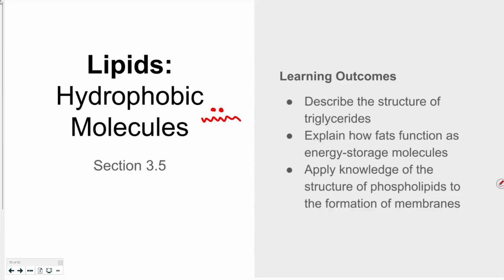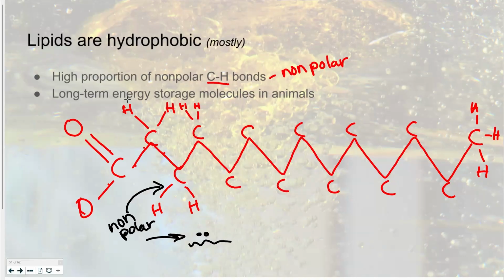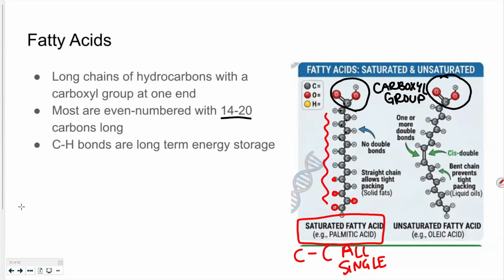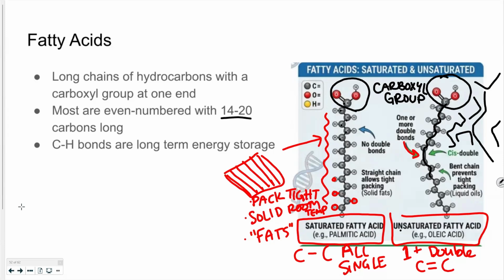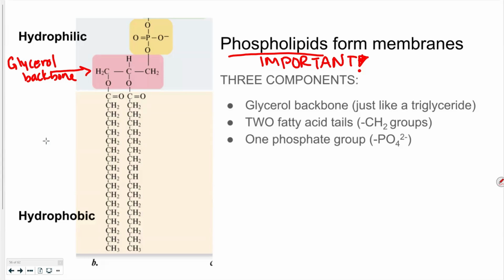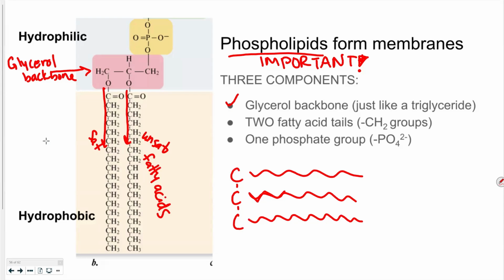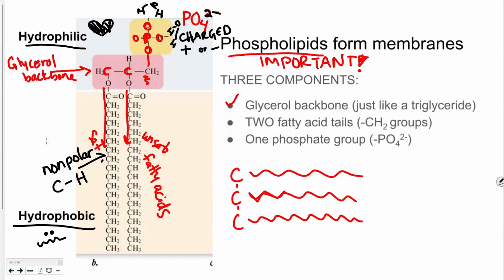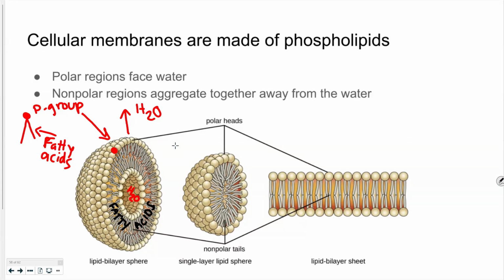Lipids are hydrophobic macromolecules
BIO 181 CH 3